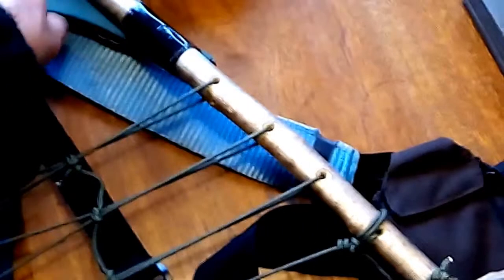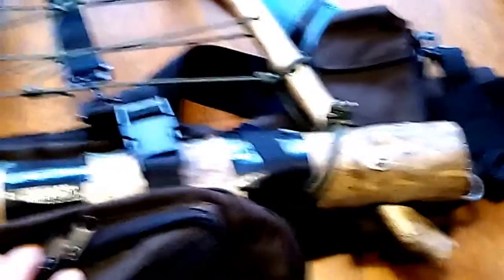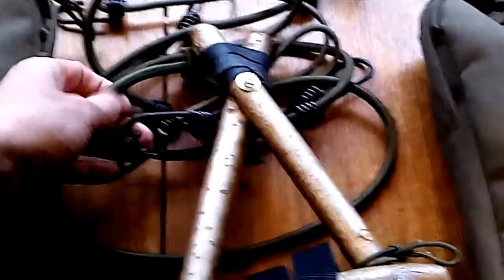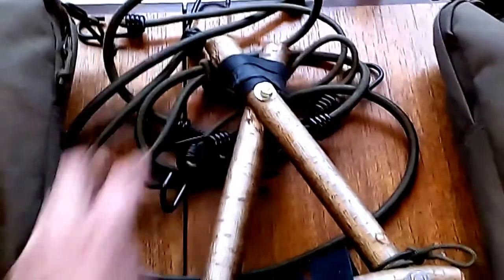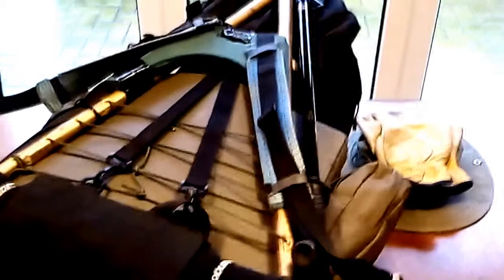Retro Raycraft (pronounced Roycroft) Pack Frame with Padding, Hip Belt & Yoke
In this video, I adapt an old style basic pack frame for comfort and ease of carrying.

My main reason in building this was to get good back ventilation, but a pack frame can be used to carry virtually anything (eg logs for a fire), unlike a standard rucksack which is limited by it's capacity.

Apologies for poor video quality.